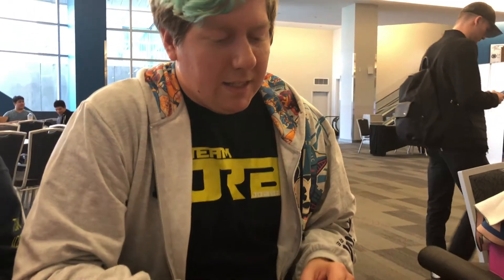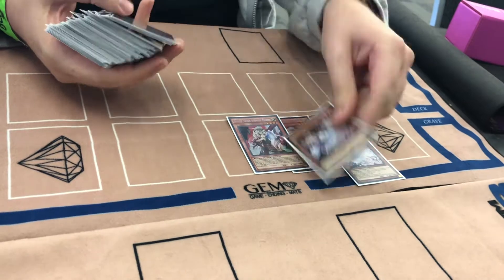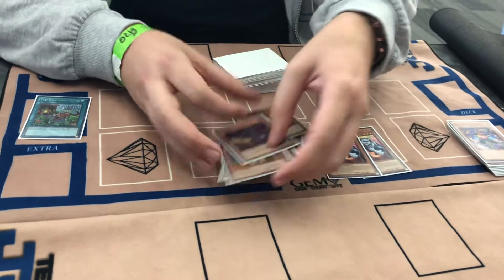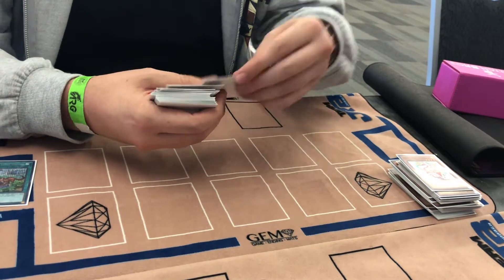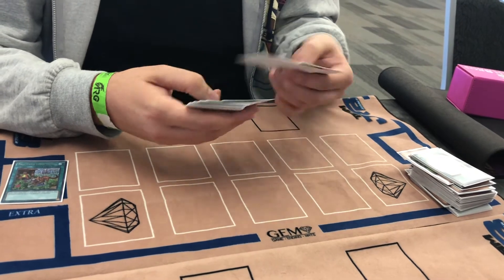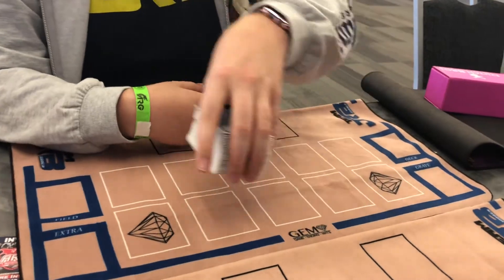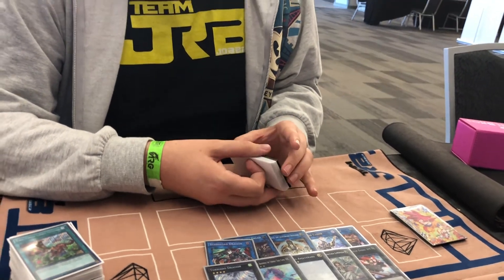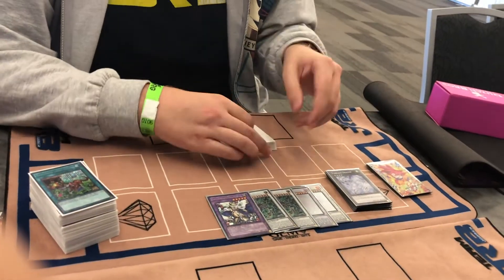Team Jobber Anthony Tachella 60 card Top 16 ARG San Jose Yugioh Deck Profile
Have ideas or suggestions? Let us know so we can make things better.